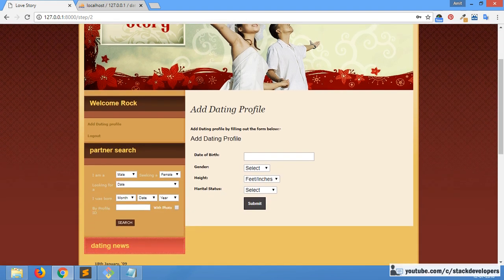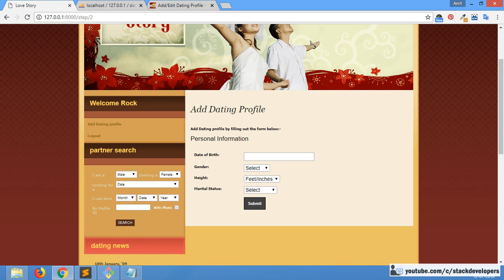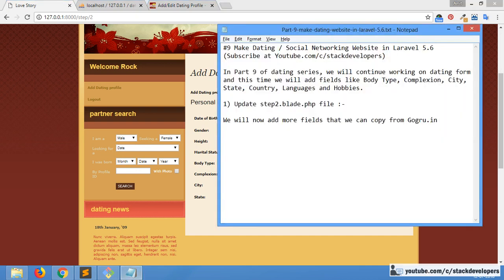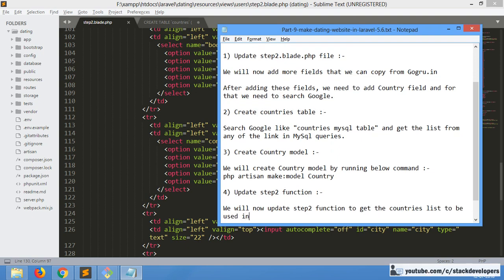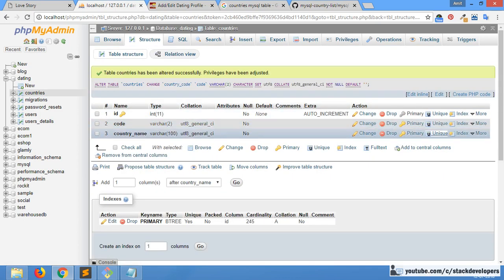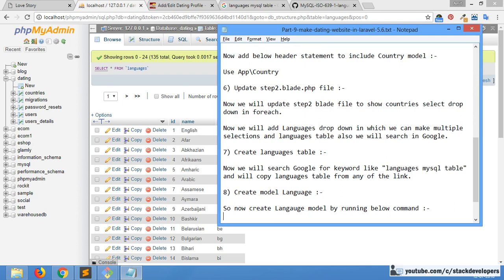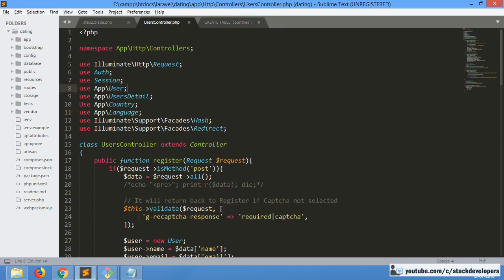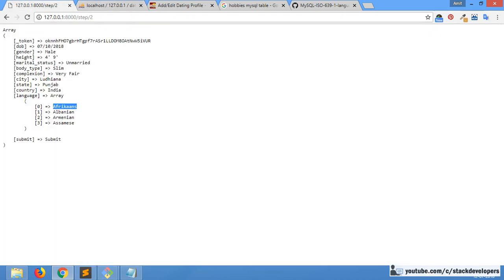#9 Make Dating / Social Networking in Laravel 5.6 | Add Dating Profile | countries, languages tables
In Part 9 of dating series, we will continue working on dating form and this time we will add fields like Body Type, Complexion, City, State, Country, Languages and Hobbies.

1) Update step2.blade.php file :-

We will now add more fields that we can copy from Gogru.in (Open in Proxy website like in case if not open directly) or any other dating website

After adding these fields, we need to add Country field and for that we need to search Google.

2) Create countries table :-

Search Google like "countries mysql table" and get the list from any of the link in MySql queries.

3) Create Country model :-

We will create Country model by running below command :-
php artisan make:model Country

4) Update step2 function :-

We will now update step2 function in UsersController to get the countries list to be used in add dating form.

5) Update Header Statement :-

Now add below header statement to include Country model :-

Use App\Country;

6) Update step2.blade.php file :-

Now we will update step2 blade file to show countries select drop down in foreach.

Now we will add Languages drop down in which we can make multiple selections and languages table also we will search in Google.

7) Create languages table :-

Now we will search Google for keyword like "languages mysql table" and will copy languages table from any of the link.

8) Create model Language :-

So now create Langauge model by running below command :-
php artisan make:model Language

9) Update step 2 function :-

Now we will fetch all languages in step 2 function to return them to add dating blade file.

10) Update step2.blade.php file :-

Now we will add languages select drop down in step 2 blade file but this time we will add multiple keyword to select multiple items.

11) Update Header Statements :-
Now add below header statement for including Language model :-
use App\Language;

In next video, we will continue with other fields as well and then insert all data in users_detail table to show them in admin as well where every profile going to approve by admin.

So stay tune for next video...